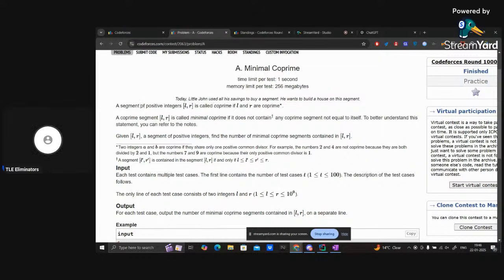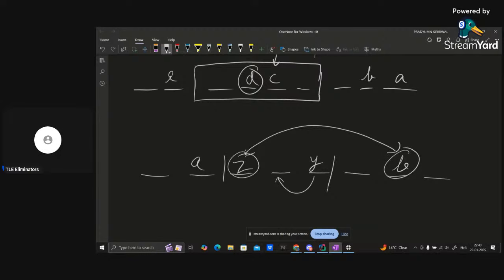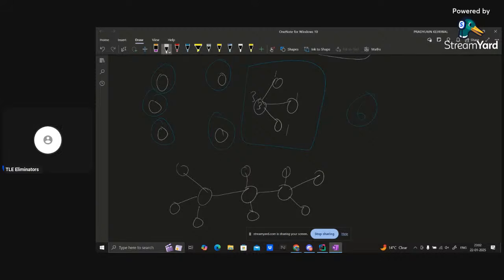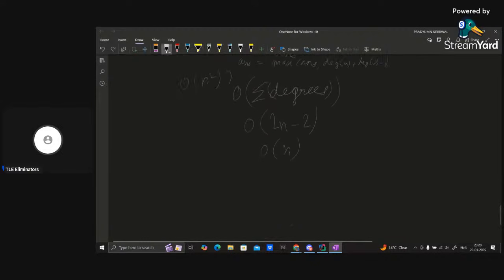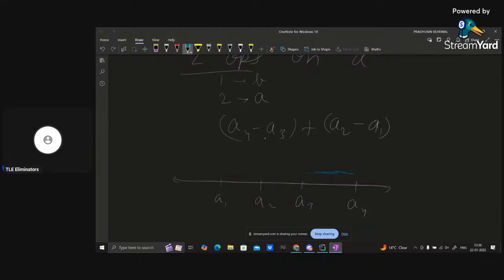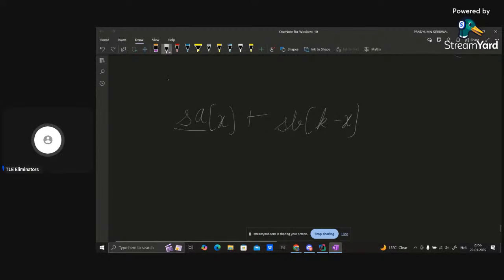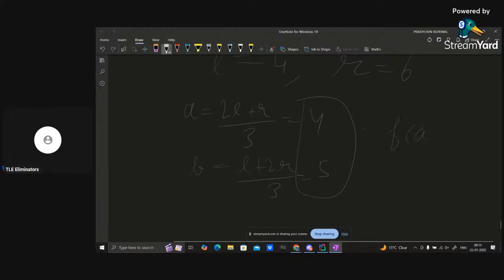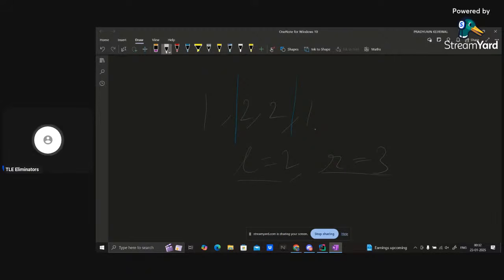Codeforces Round 1000 (Div 2) | Video Solutions - A to D | by Pradyumn Kejriwal | TLE Eliminators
Here are the video solutions for problems A, B, C, and D of Codeforces Round 1000 (Div 2). We hope this will be useful for you in up-solving this contest.

Timestamps:-
00:00 Minimal Coprime
09:55 Subsequence Update
29:15 Remove exactly two
1:02:15 Game with Triangles